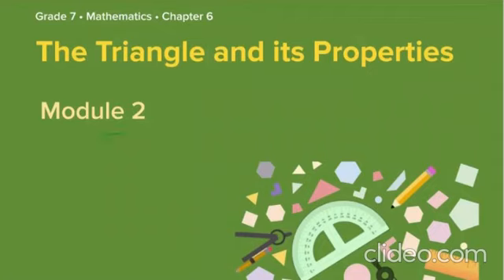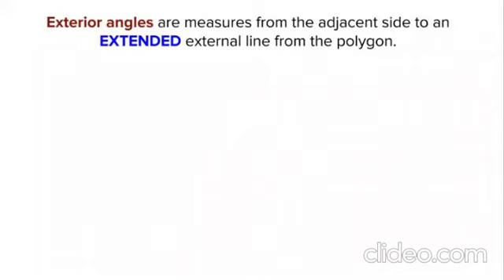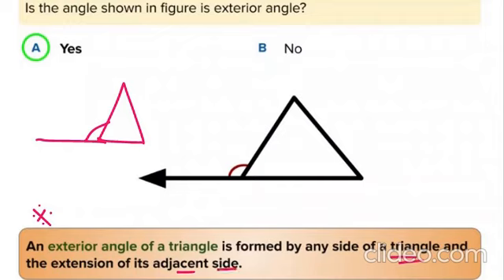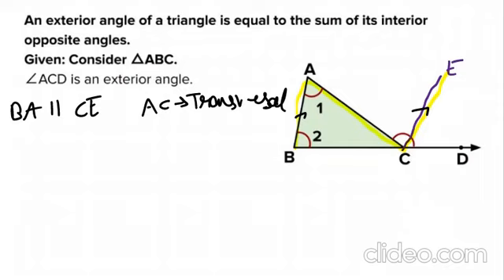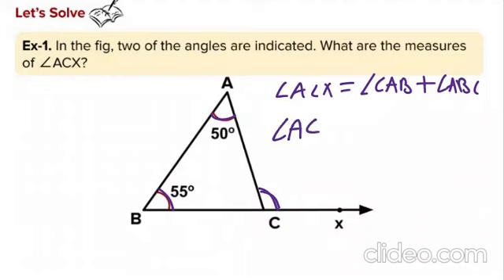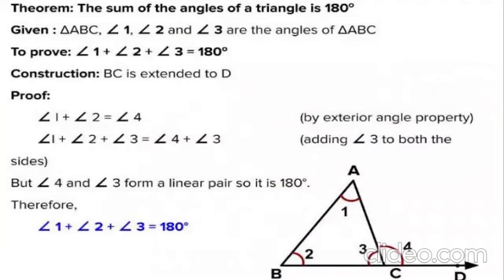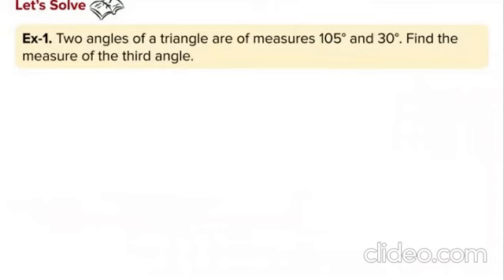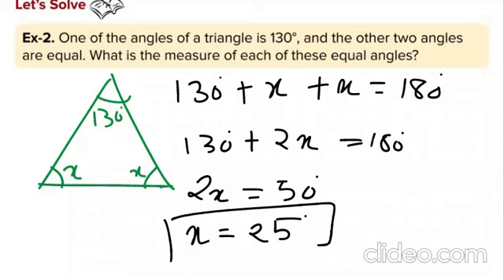Triangles & Its Properties | Grade 7| Session 2| Exterior Angle, Angle sum Property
Hi Students, in this video we start our new chapter of Triangles where we study abt Exterior angle  and Angle sum property in a triangle

JIAlpA5m